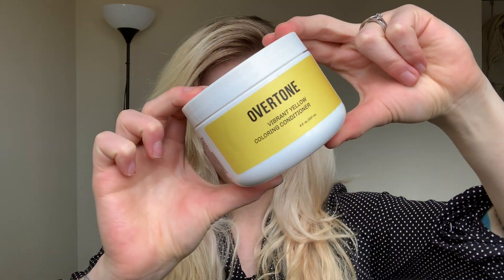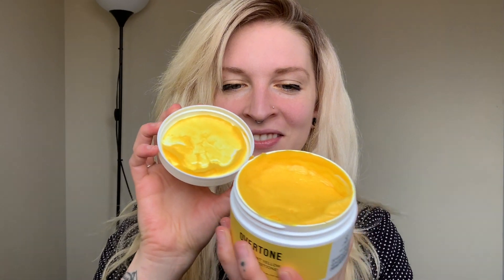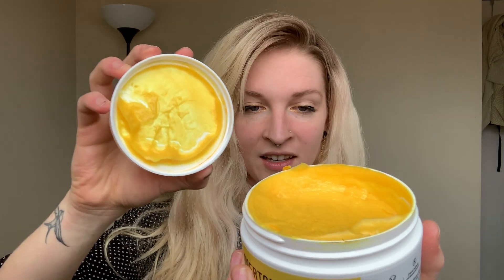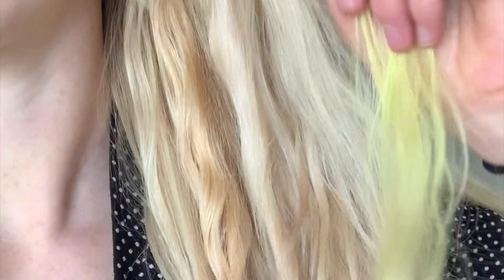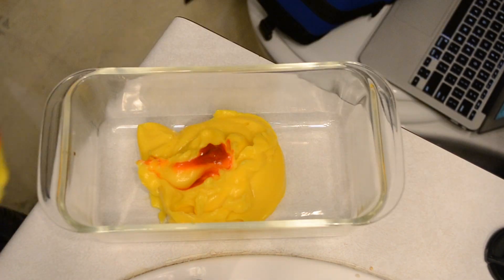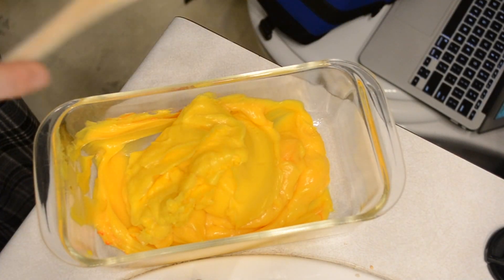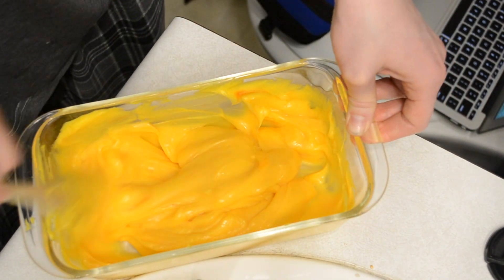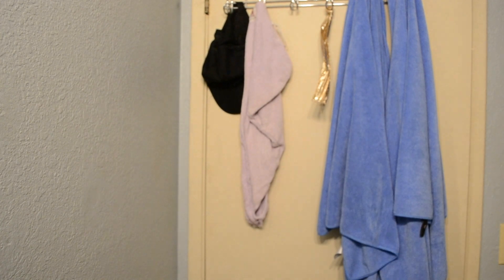I Dye My Hair Yellow - oVertone Vibrant Yellow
New year. New hair. I used some yellow oVertone deep treatment mixed with the tiniest bit of orange to create my latest hair color.